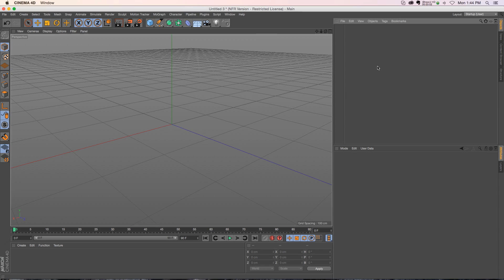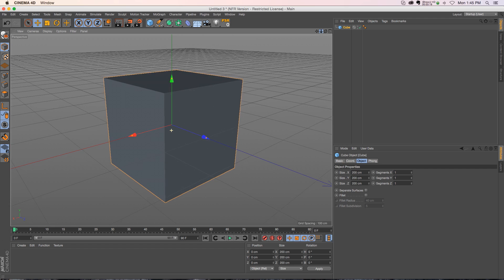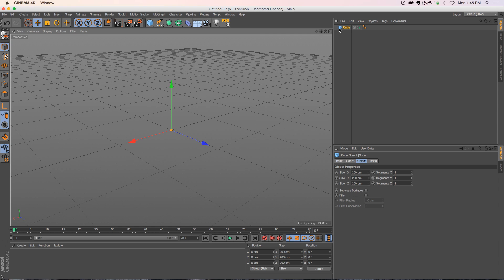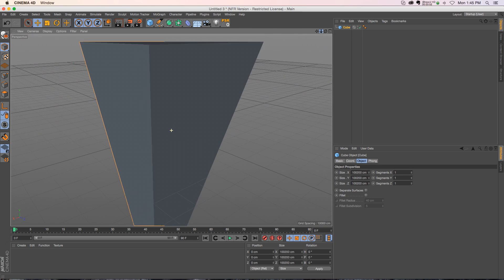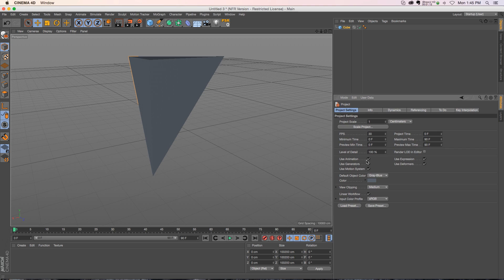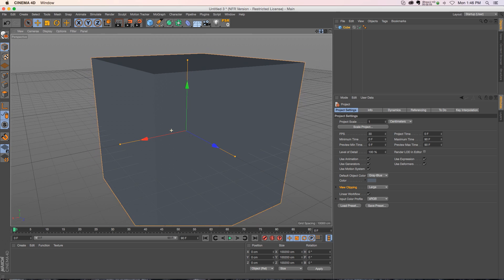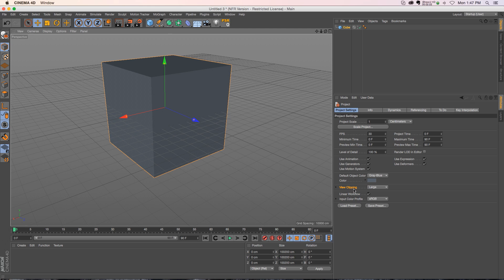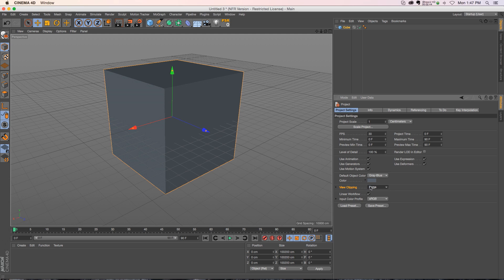C4D Quick Tip: Objects in Cinema4D Getting Cut Off or Clipped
If you have ever had weird results with a model or tracked scene getting cut off or acting strangely it might be your clipping settings. In this quick tip I'll show you how to solve this issue. It shows up every once in awhile, so it's good to know about for future reference!
For more free training and 100+ free models go to thepixellab.net